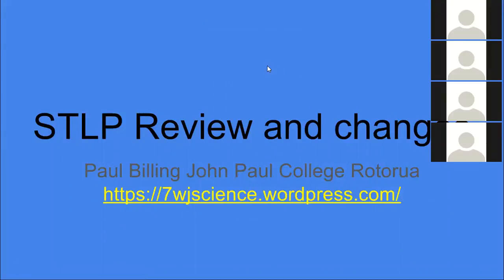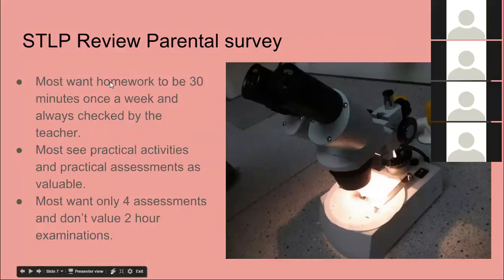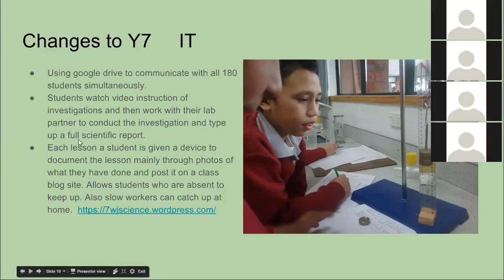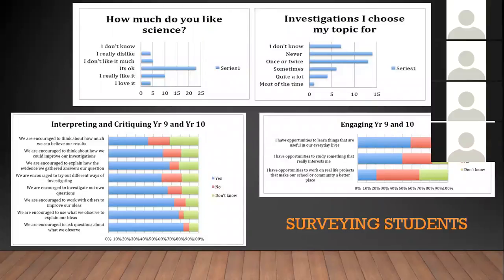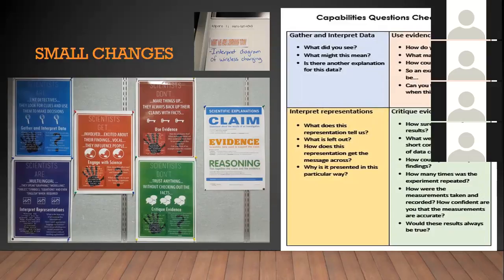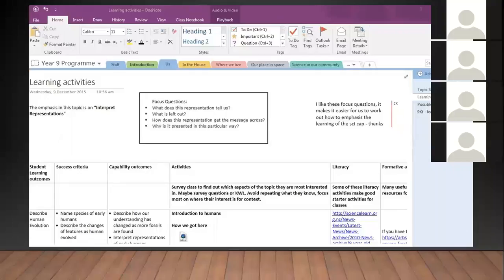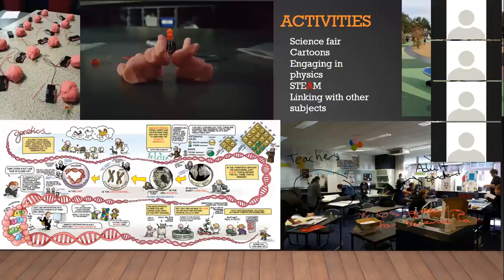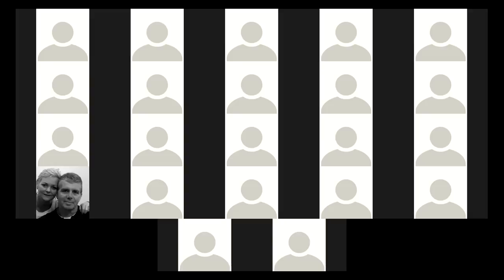Carolyn Green and Paul Billing's Webinar 16 August 2016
In this inspiring webinar, Carolyn and Paul shared about the big changes they have been making to the Junior Science Programmes at their very different secondary schools - Hagley Community College in Christchurch, and John Paul college in Rotorua. They share their challenges, successes and plans for the future.